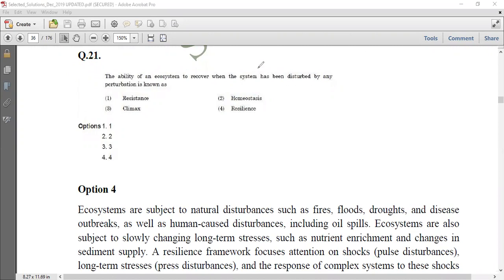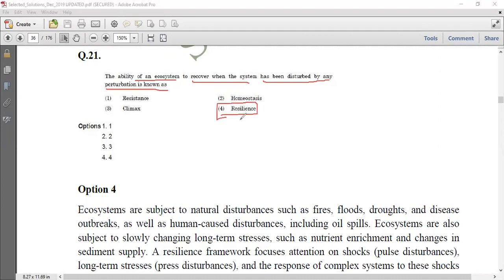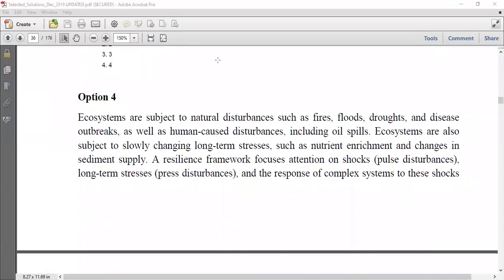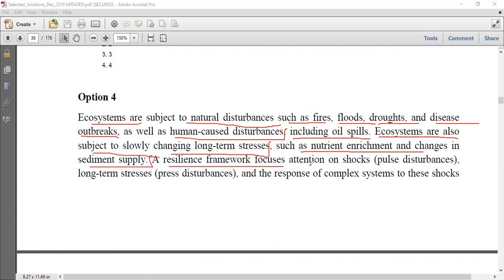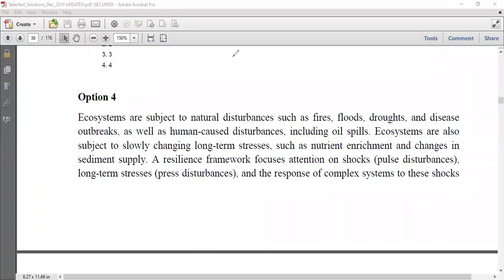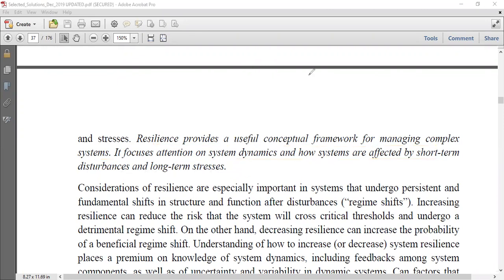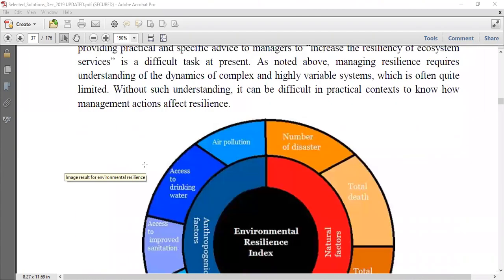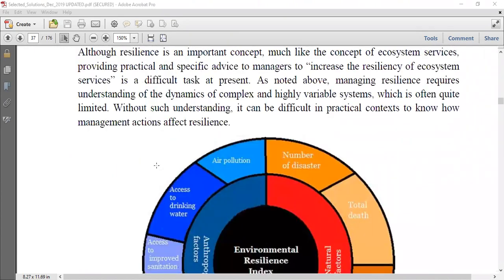QUESTION NO-21 DEC 2019 (NTA NET-JRF JUNE 2020 ENVIRONMENTAL SCIENCE)